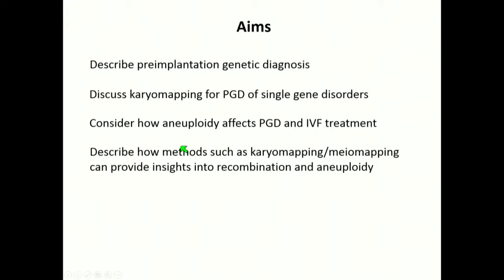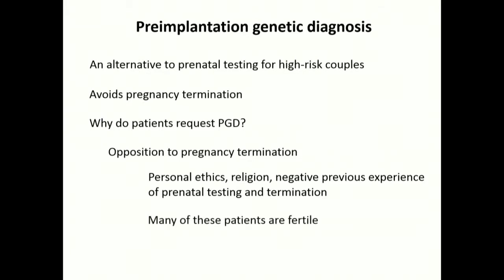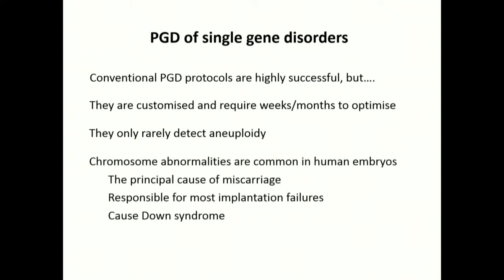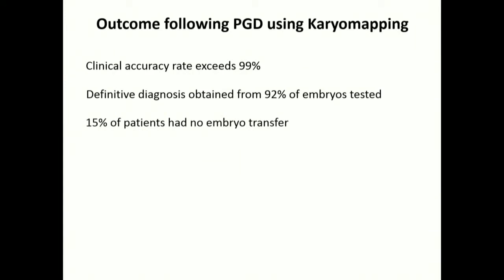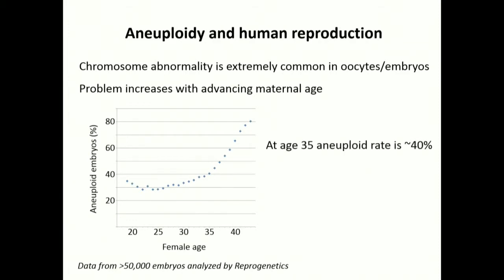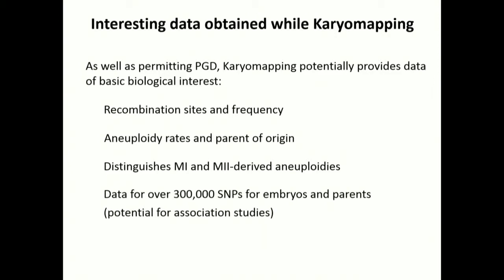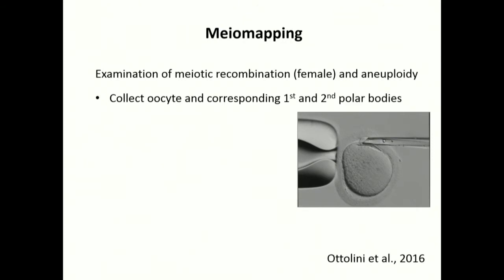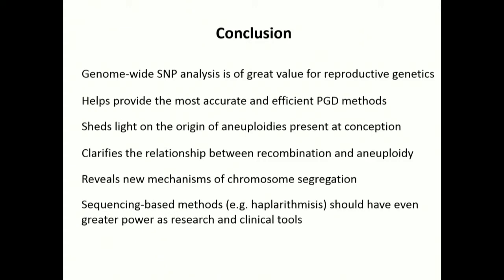E10 1 Dagan Wells: Karyo - and Meio-mapping for human embryo selection